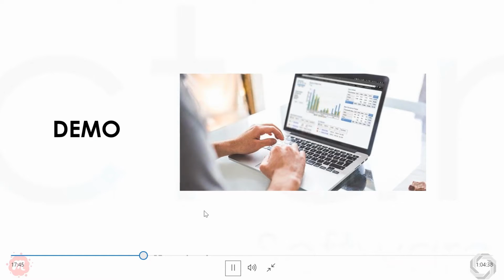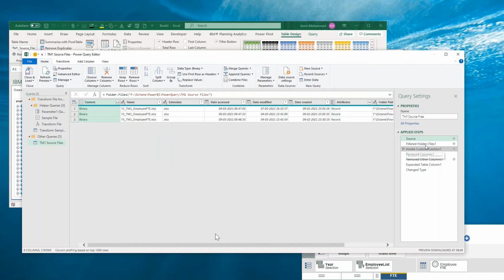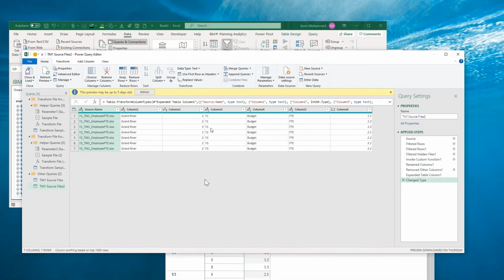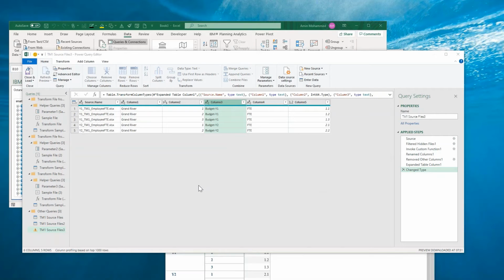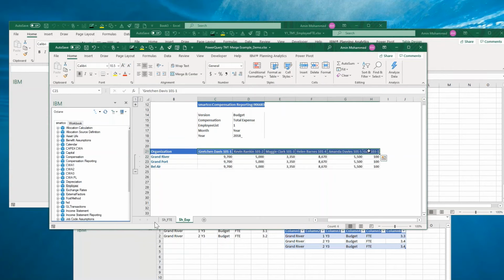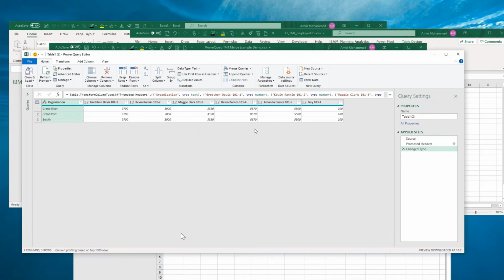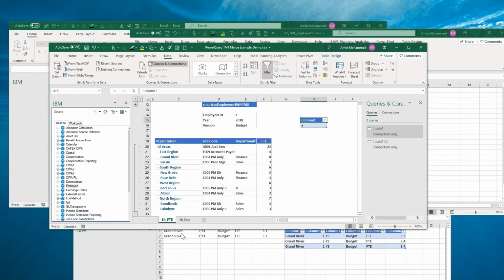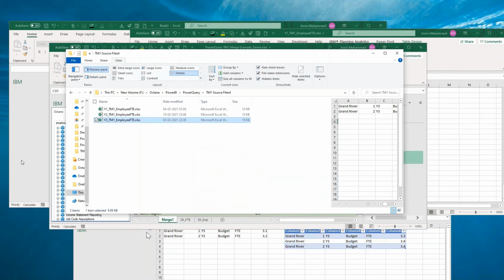How to boost productivity in analytics using power query